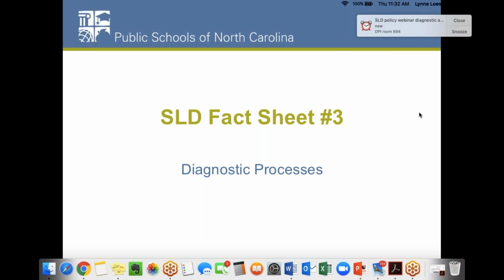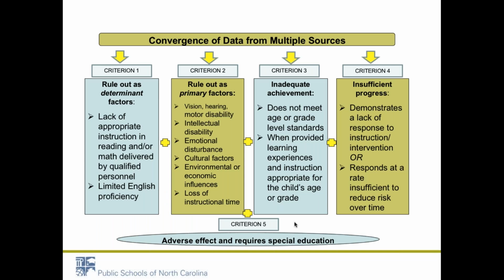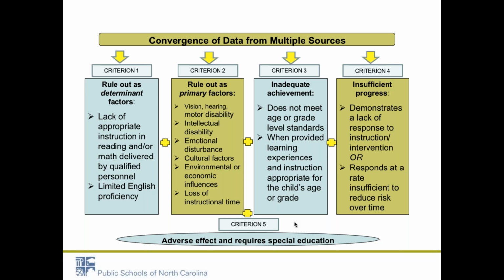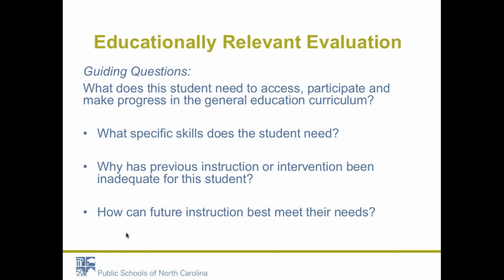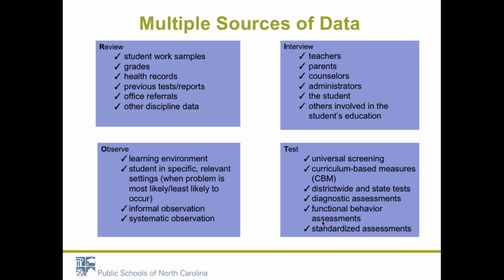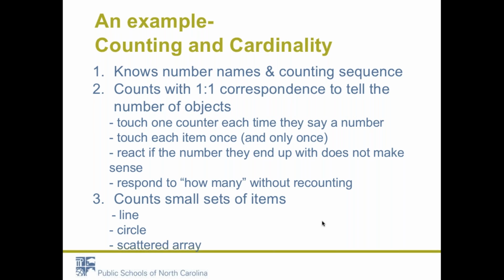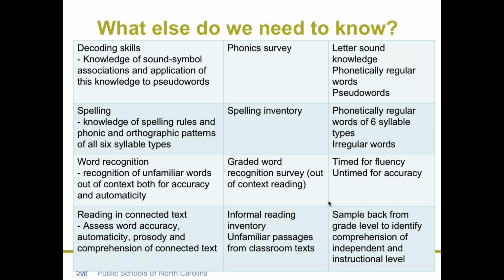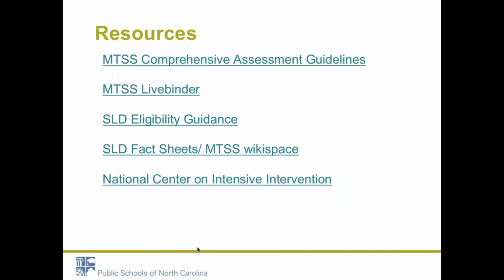SLD Fact Sheet #3 Webinar - Diagnostic Process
Objectives:
• Understand Diagnostic Processes
   – Within a comprehensive assessment system
   – Within an MTSS
• Examine SLD Policy Requirements
   – Purpose of diagnostic assessment
• Continuation of problem solving
• Evaluation purpose(s)
   – Determine disability
   – Determine effective instruction
• Removal of requirement of psychological
• Compare and contrast formal/informal diagnostic assessments